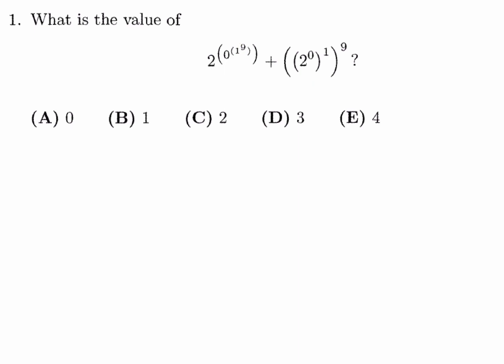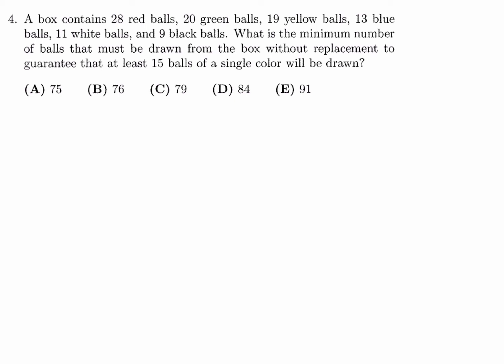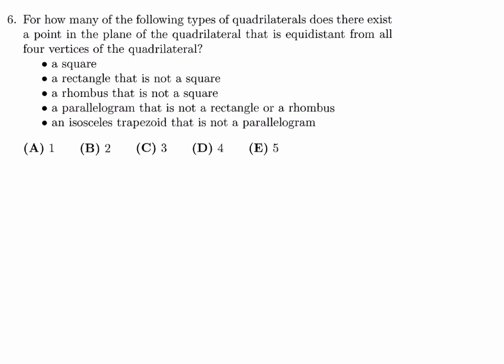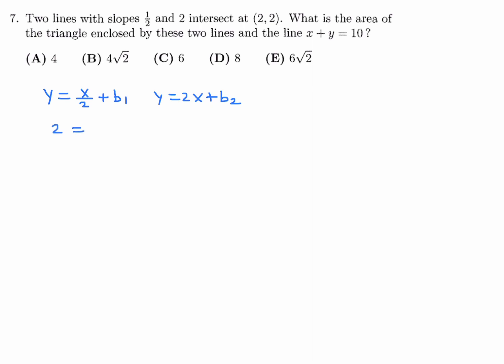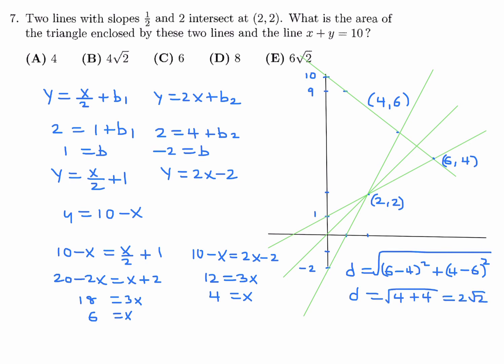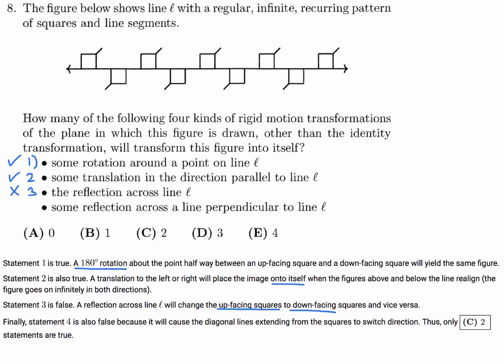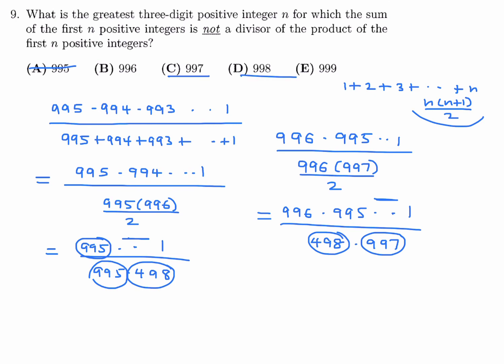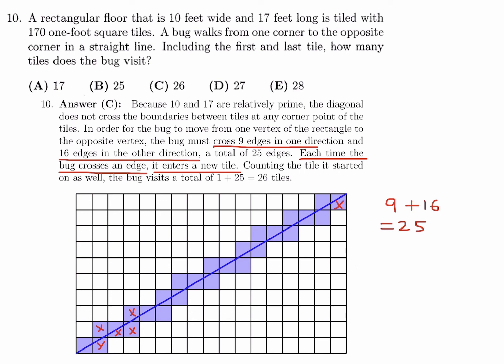2019, Grade 10, AMC 10A | Questions 1-10